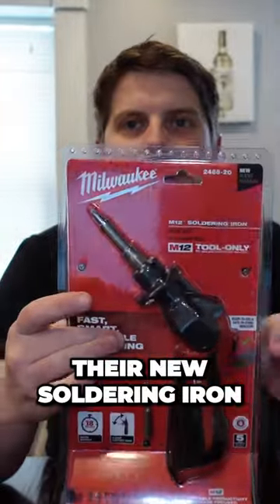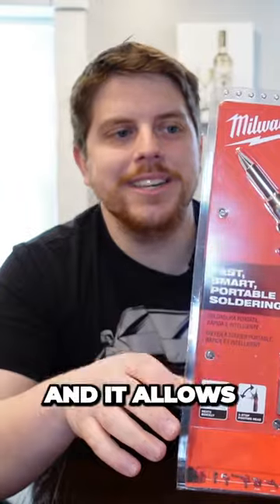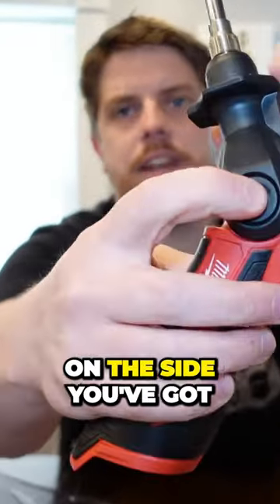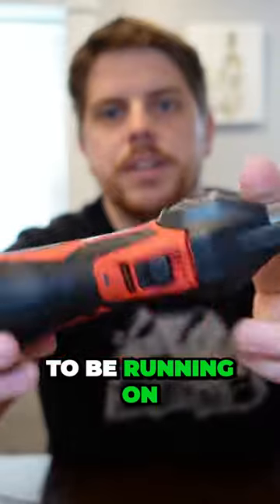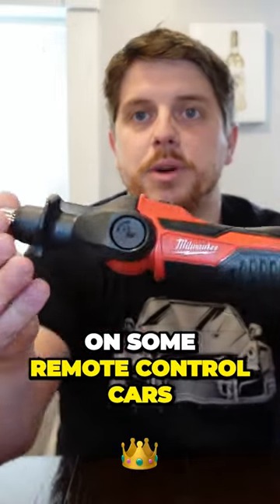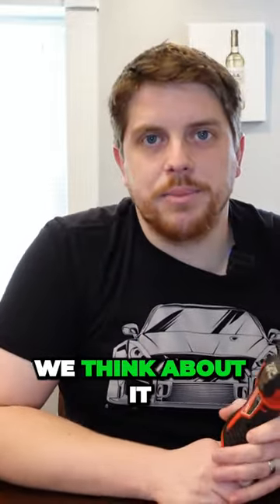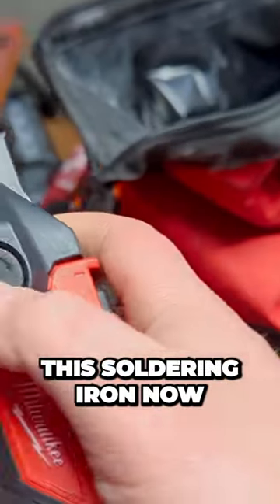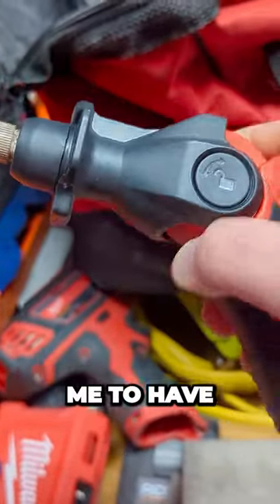Unleash Your Inner DIY Pro: Discover the Wireless Soldering Iron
This is their new soldering iron that fits onto the M12 lineup from them. So this is part number 2488-20 and it allows for a wireless soldering iron which is a pretty cool idea. It's going to turn it on and off. On the side you've got a little button to adjust the angle that this is going to be running on. Looks nice. Now you've got rubberized grip to it and we've got a little wedge tip there as well. So what I'd like to do is go ahead and plug this in and I've got a bit of a project to cross over some new connectors on some remote control cars. So we'll get a chance to be able to put this to the test and see exactly what we think about it. So let me go ahead and set this up and we'll check it out together. All right, so I've been using this soldering iron now for a couple of months or so and it for the most part has been a nice and very useful tool for me to have.